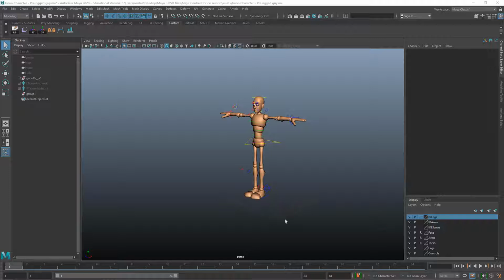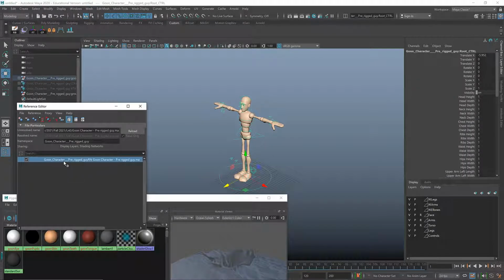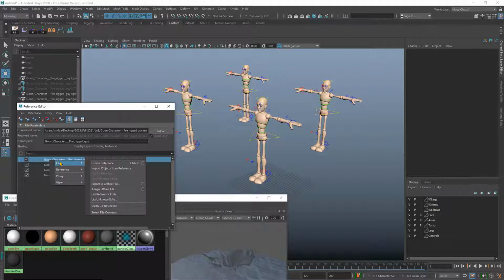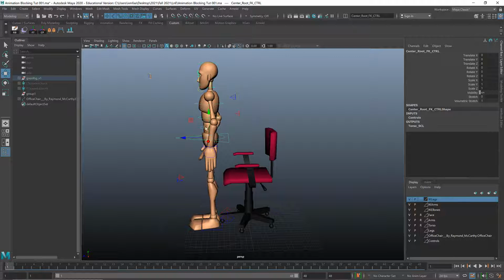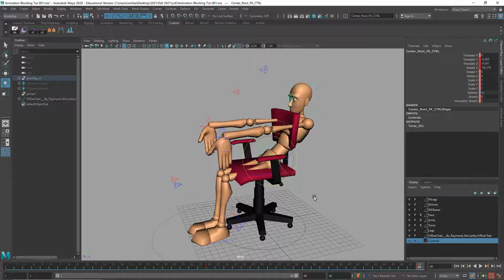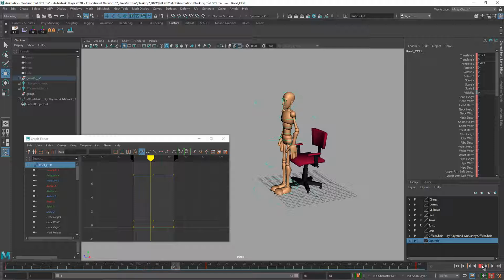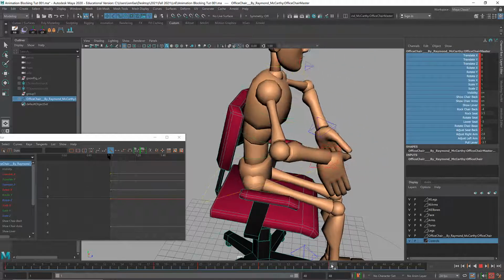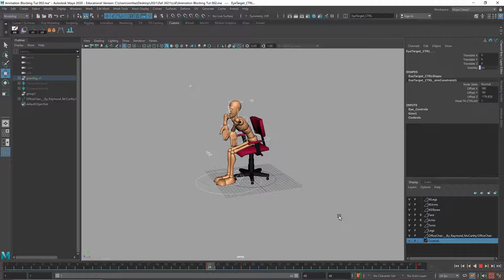Animation Walkthrough for Pre viz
About everything you need to know or use for the sake of Pre-Viz